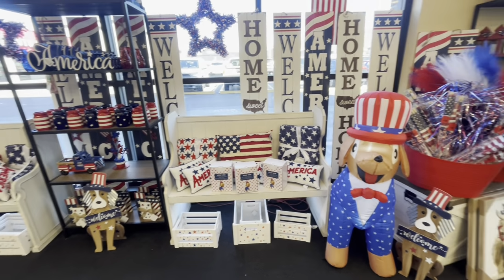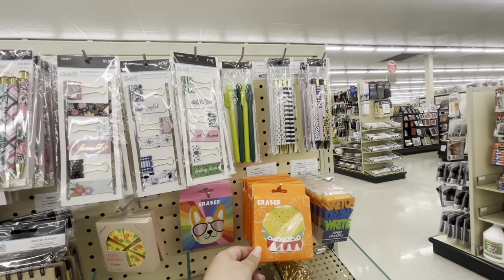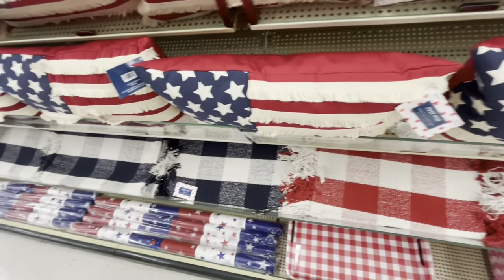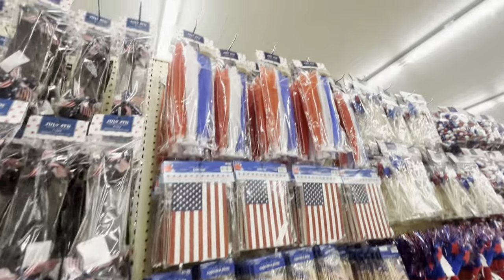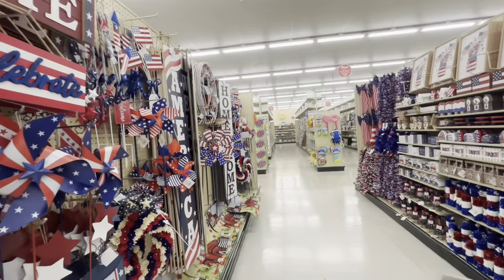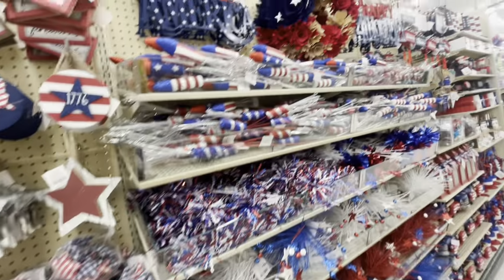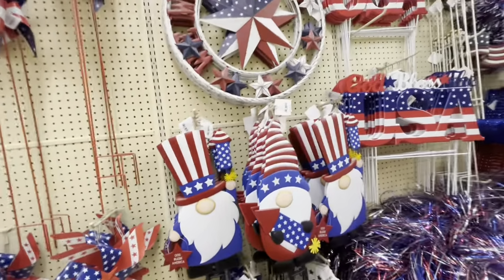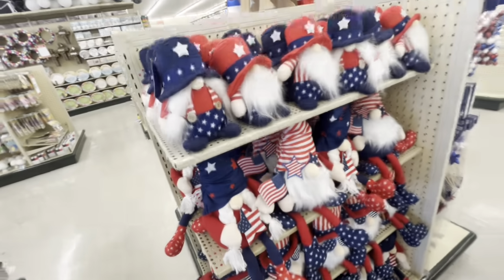All New AMERICANA DECOR @ HOBBY LOBBY!+ 90% OFF ST. PATRICK’S DAY STUFF!🇺🇸👍🏻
Loved seeing all the new Americana/4th of July items at Hobby Lobby. I also saw a bit of new Easter and they had 90% off all the left over St Patrick’s day stuff!